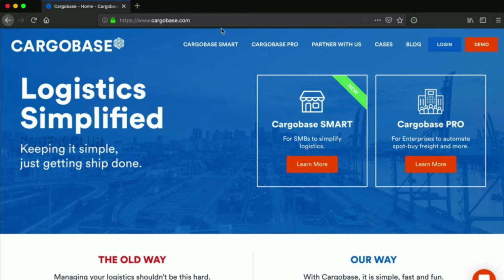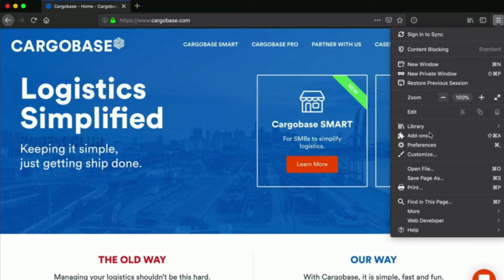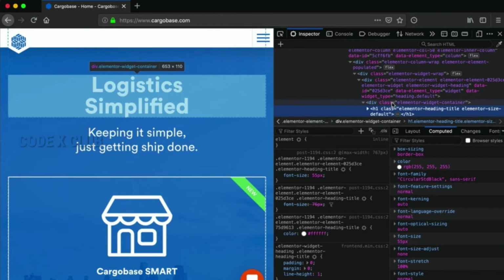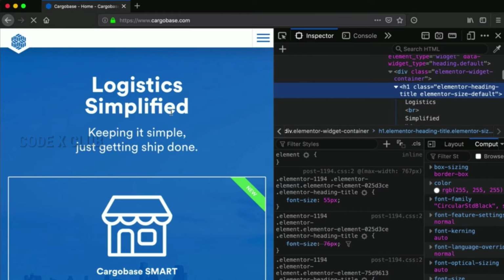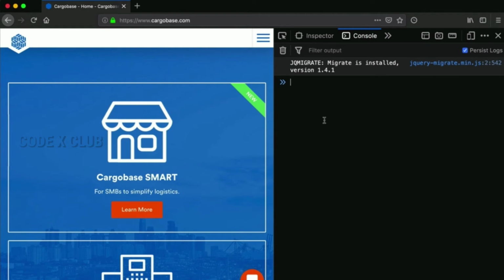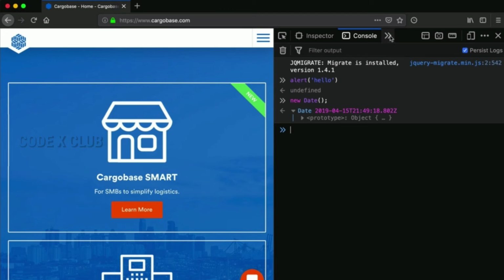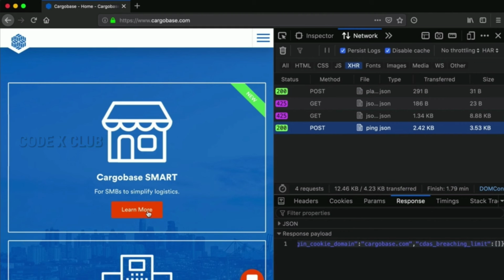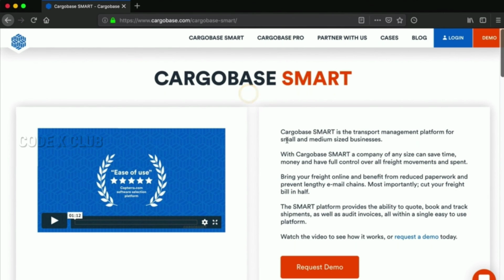DEBUGGING DJANGO part 4 | learn DJANGO | code x club